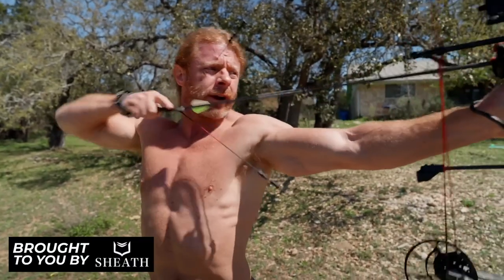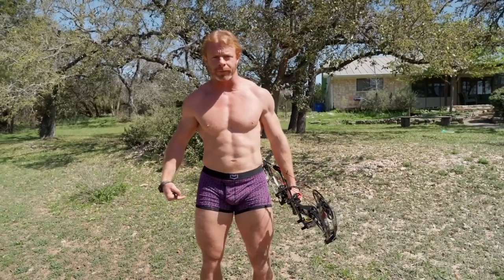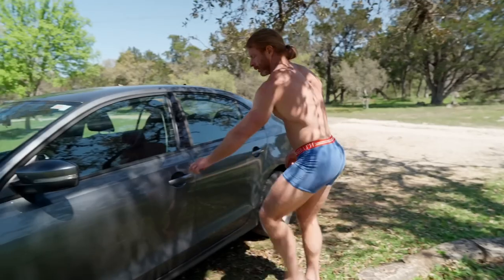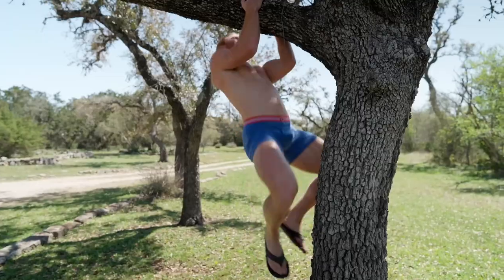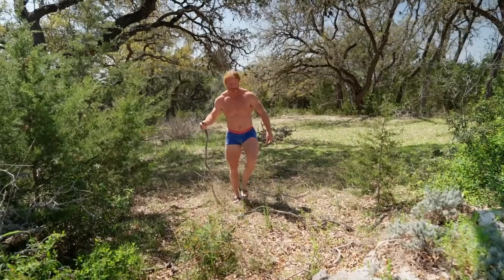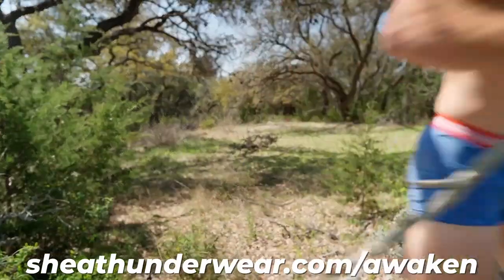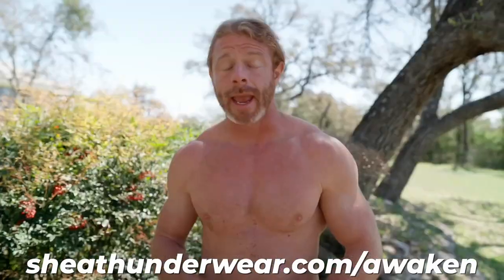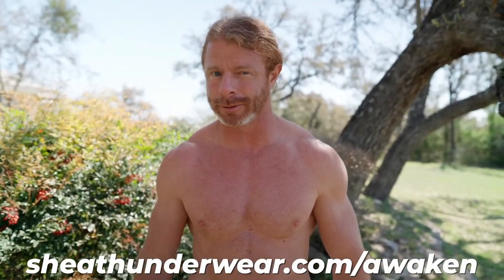JP Sears "SHEATH is the Most Comfortable Underwear You'll Ever Put On Your Body"